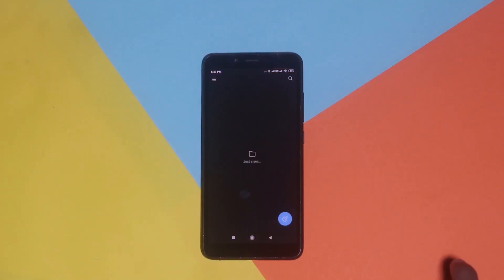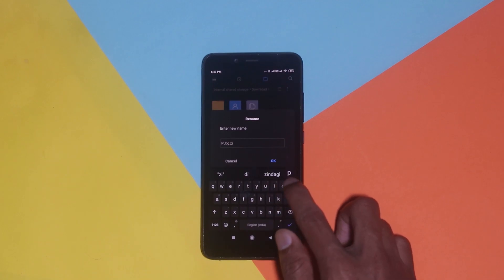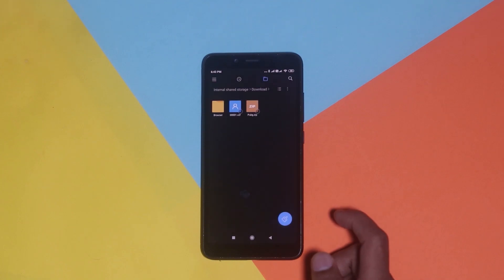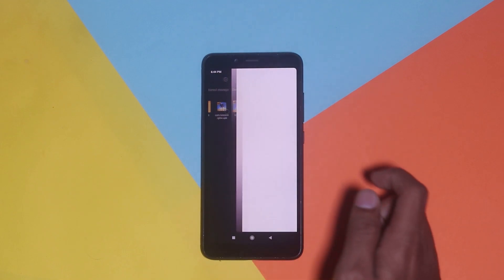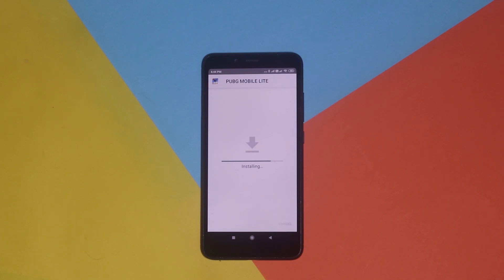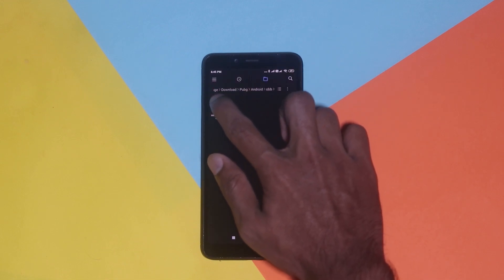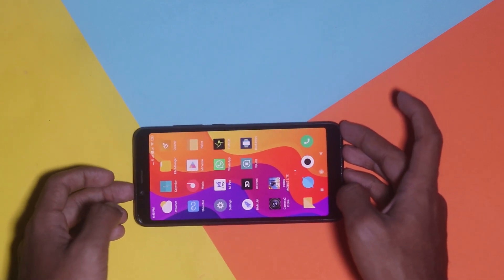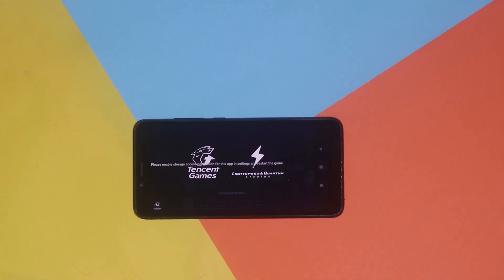How to Install XAPK Files in Android - Extract XPK Files and get APK + OBB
Here's how you can install XAPK Files in your Android smartphone, or extract the XAPK file to get APK + OBB Data file. No download or root needed